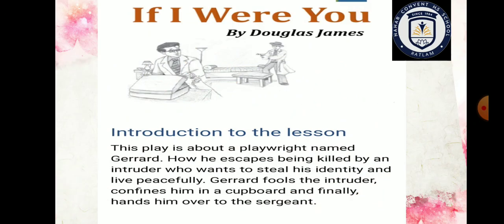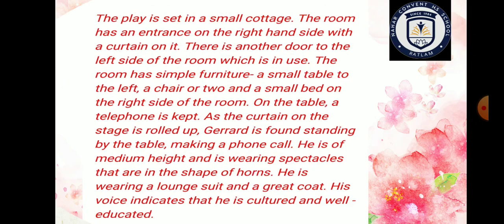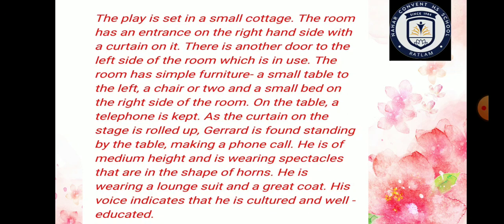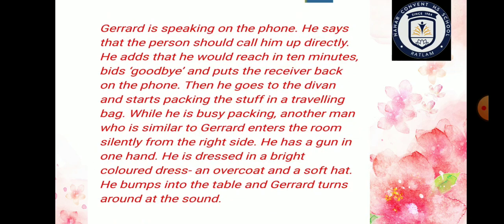Class 9th English If I Were You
Teachers explain if i were you in detail.